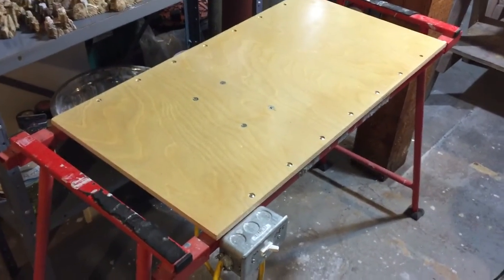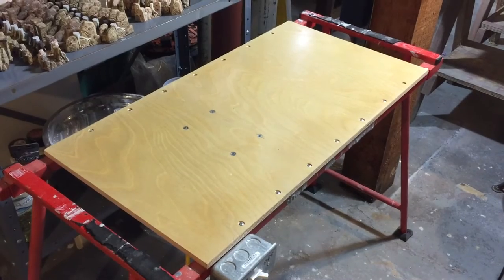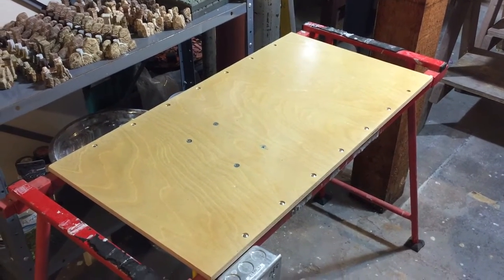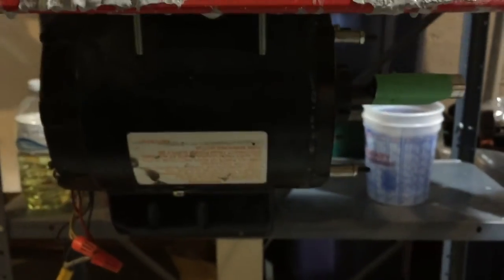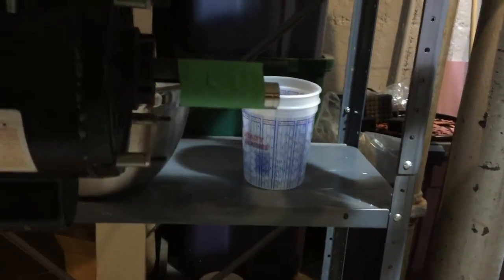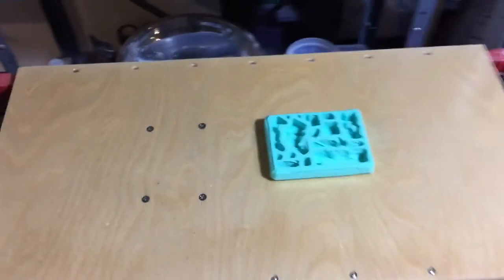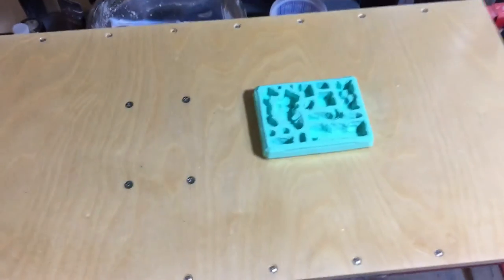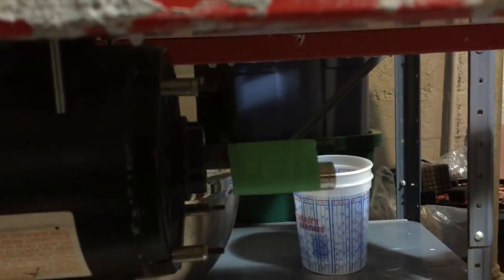Shaker Table for Casting Plasters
This is my table for shaking the air bubble out of Merlins Magic.  As you may know, mixing the stuff will cause a lot of bubbles to form and ruin your piece if you don't do something about it.  Jerks.  Don't let that happen.  Get something to take care of the pests.  Once you have it, you'll never look back.

I got my motor, used, during the course of my day job but I'm willing to bet any company that works on commercial doors would have them.